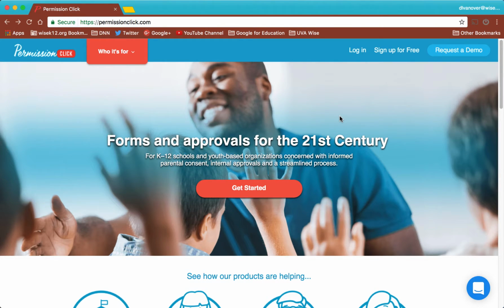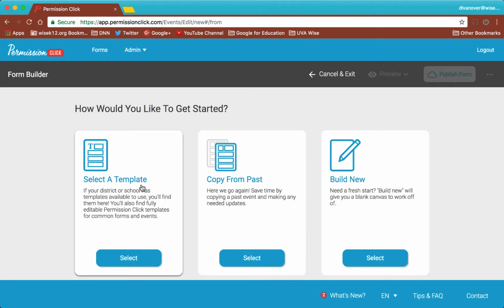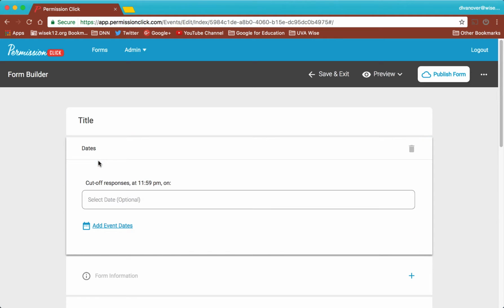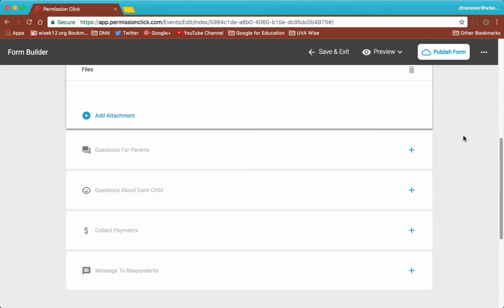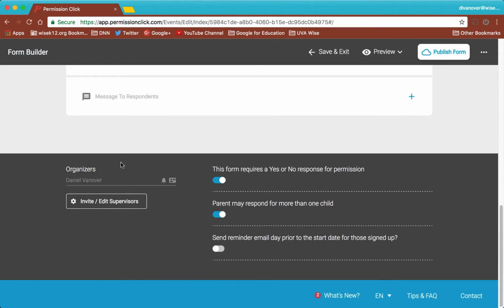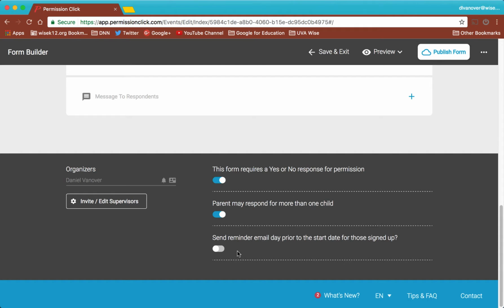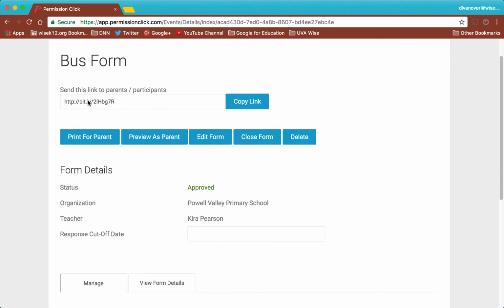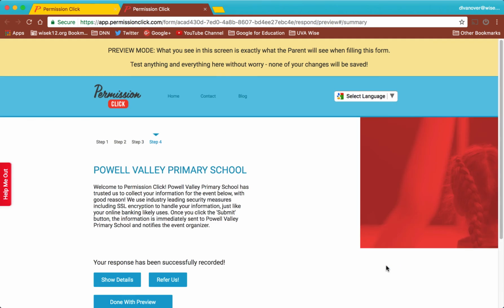Technology Tip of the Week - Permission Click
This week, we will explore Permission Click, an awesome service for creating permission forms and other work flows online to bring you one step closer to a paperless classroom.